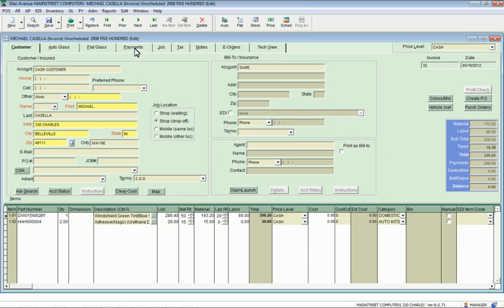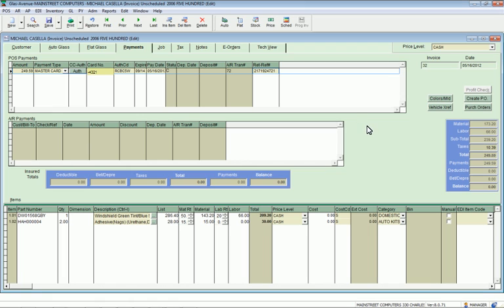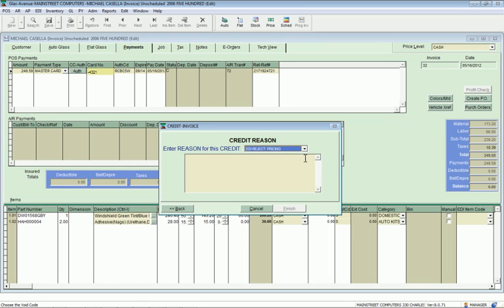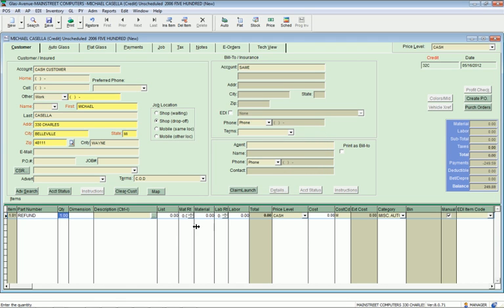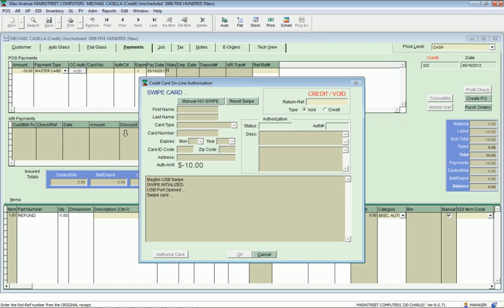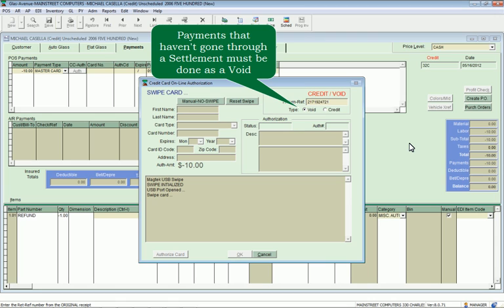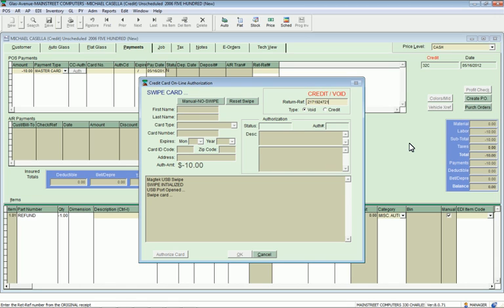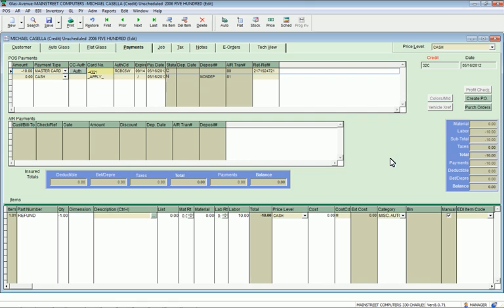Refund A Credit Card Payment - Partial Credit.flv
This tutorial will show you how to issue a partial credit for a credit card payments